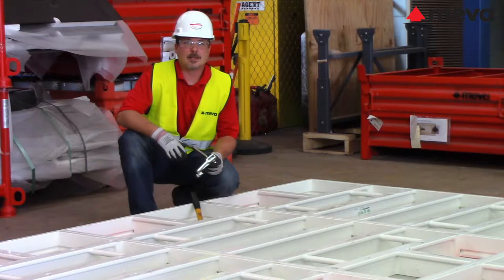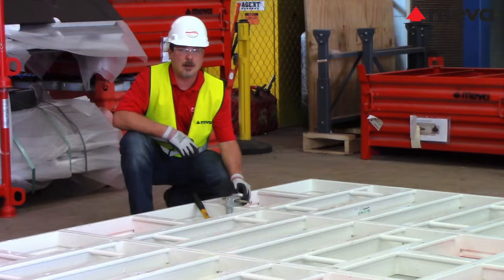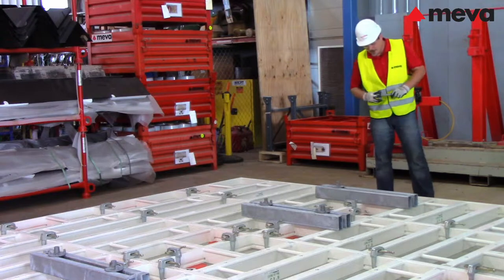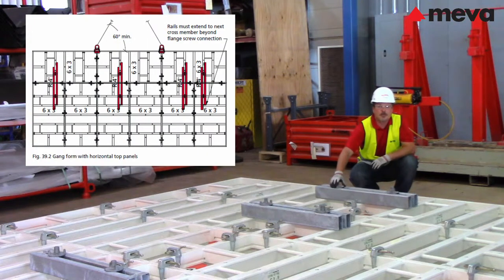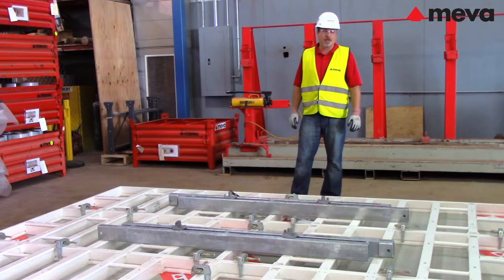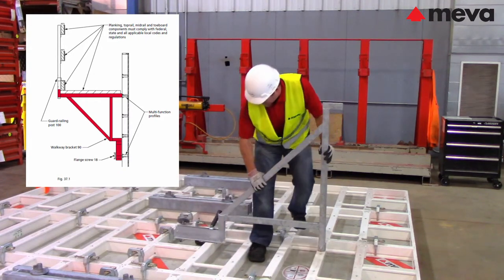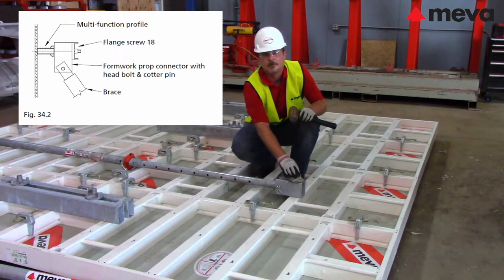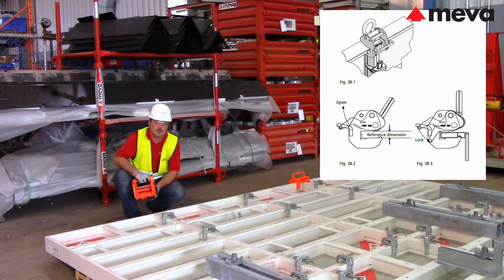MevaLite Ganging and Assembly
As a trendsetter for the
entire industry, we work day in and day out with great élan to make formwork even safer, more efficient and easier to use for the end user.